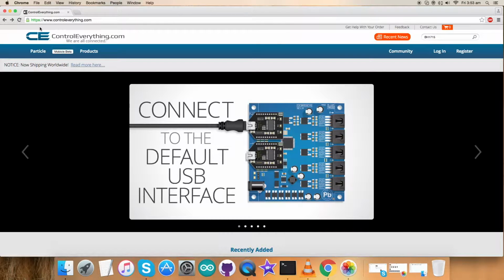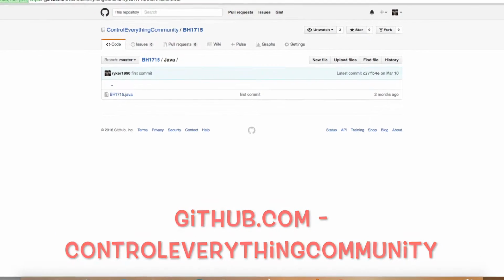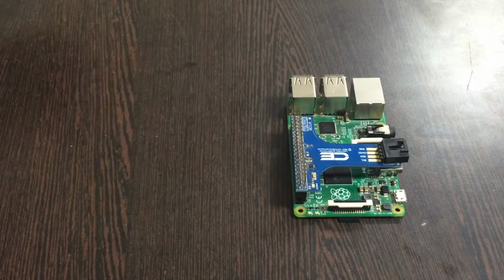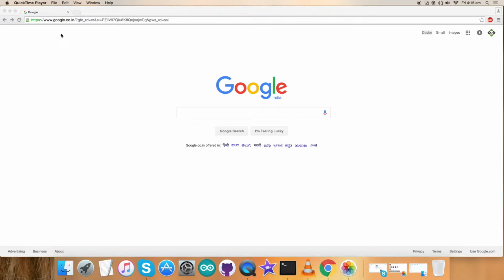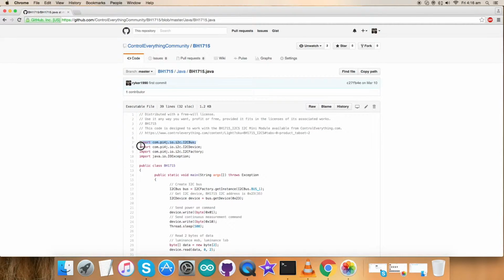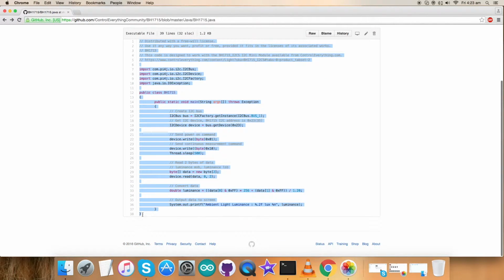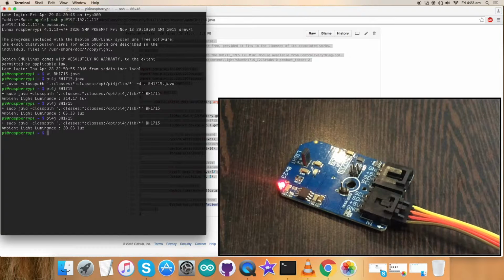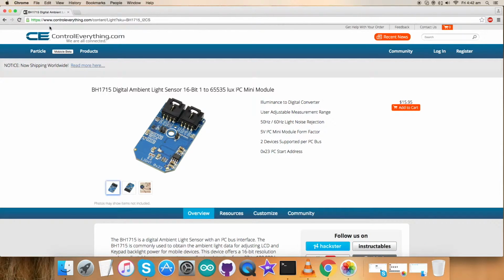Raspberry Pi BH1715 Digital Ambient Light Sensor Java Tutorial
BH1715 Digital Ambient Light Sensor 16-Bit 1 to 65535 lux I²C Mini Module. BH1715FVC is an digital Ambient Light Sensor IC for I2
C bus interface. BH1715FVC is the most suitable to obtain the ambient light data for adjusting LCD and Keypad backlight power of Mobile phone. It is possible to detect wide range at High resolution.
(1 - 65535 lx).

Related Links :
BH1715 Sensor :